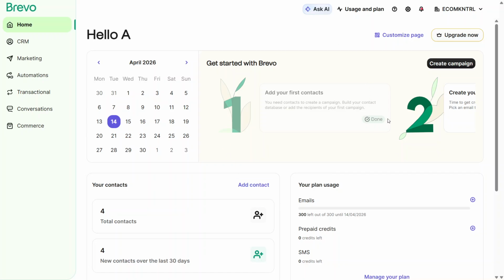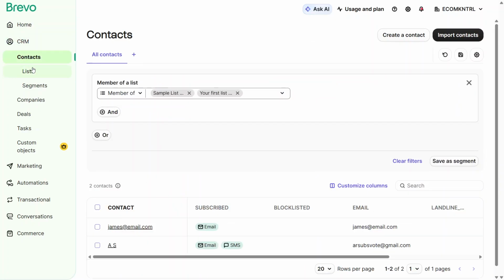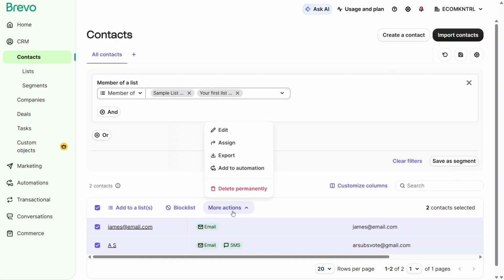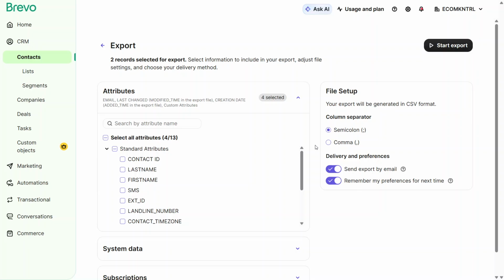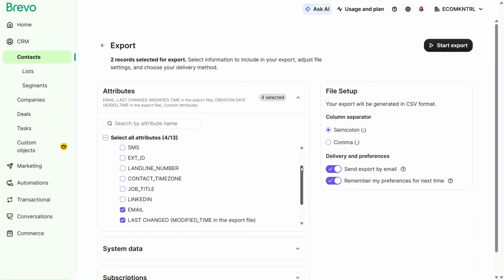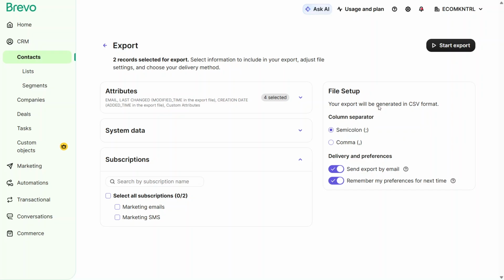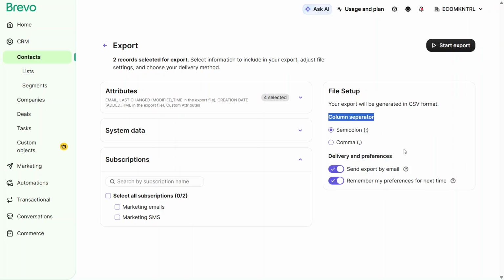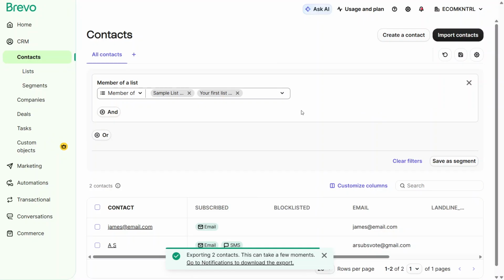How to Export Brevo Contacts (2026) | Step-by-Step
In this tutorial, I'll show you exactly how to export Brevo contacts from your account quickly and without errors. Whether you're migrating to a new platform, backing up your list, or cleaning your database, this method covers the full process from selecting your contact list to downloading the file. You'll learn how to filter by segment, choose your export format, and access the downloaded file from your Brevo dashboard. This is the updated method that works with the current Brevo interface in 2026, so you won't run into outdated steps or missing menu options. If you've been struggling to find where the export option is, this video clears it up in minutes. Watch through to the end and you'll have your contacts exported and ready to use.